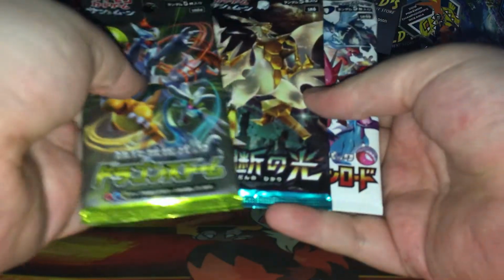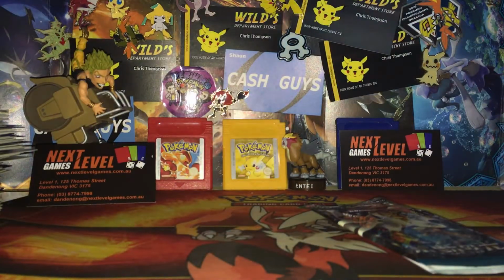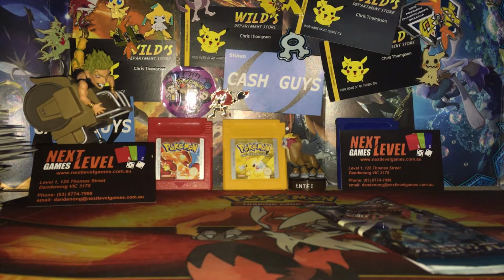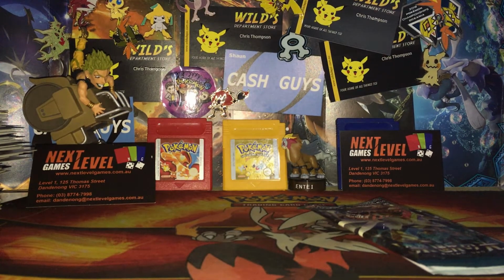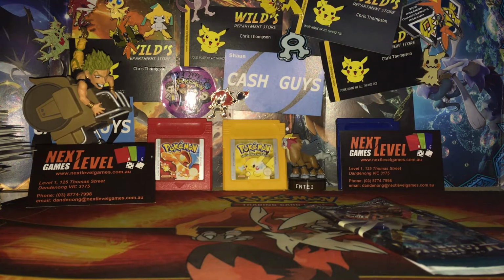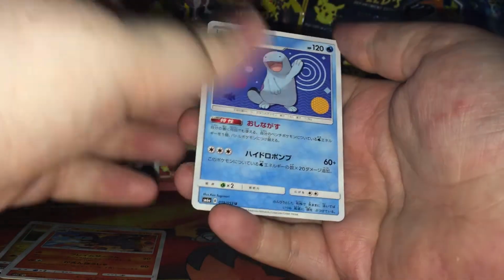Mystery pack friday 83!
I play PTCGO, Open pokemon booster packs online, giveaway code cards and do overall PTCGO Matches
Check out the playlists to binge watch every video or perhaps ceck out a series of videos!
Have any fan-mail or cards to send me? Message me!